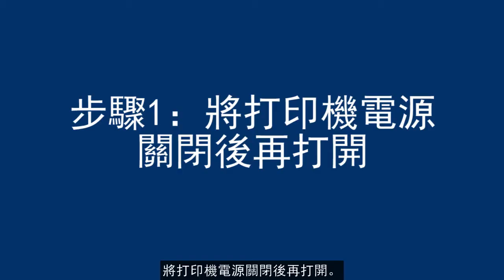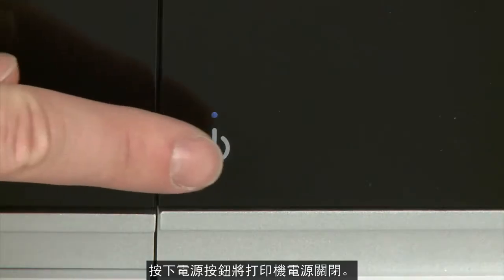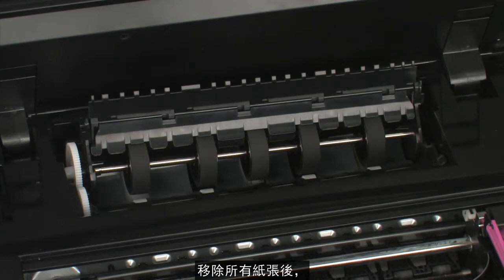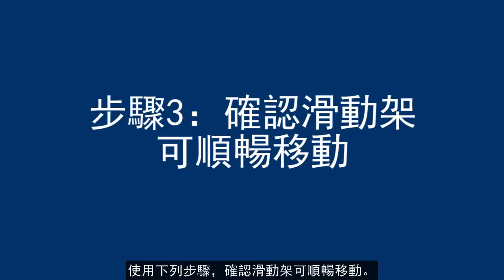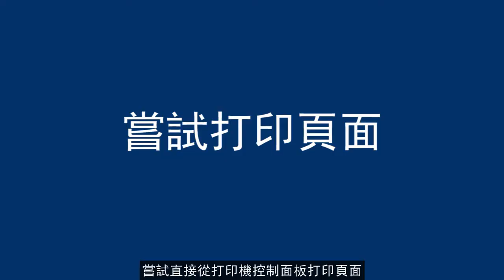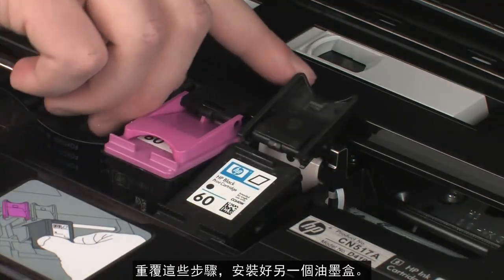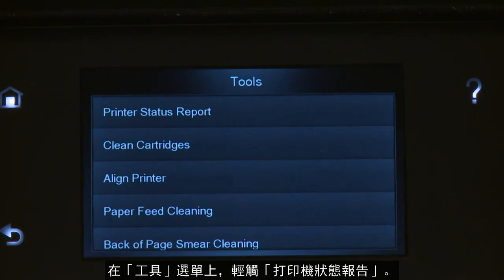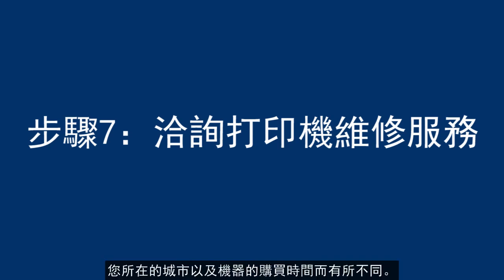修正滑動架卡住問題 - HP Envy 100 D410a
本視訊說明當油墨滑動架卡住且打印機控制面板或電腦上出現「滑動架卡住」錯誤訊息時，該如何修理您的 HP 打印機。 示範的步驟適用於 HP Envy D410 和 D411 系列打印機。